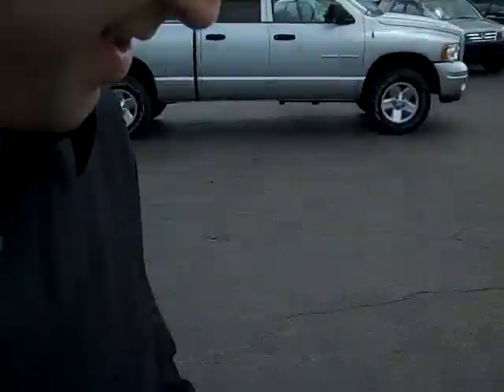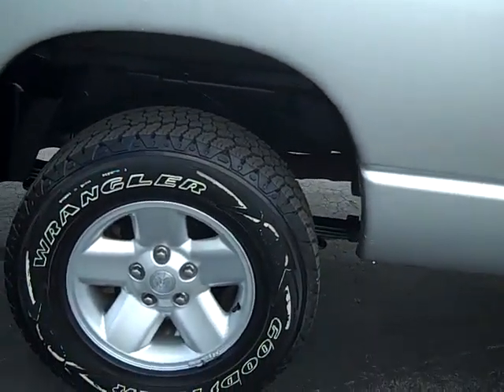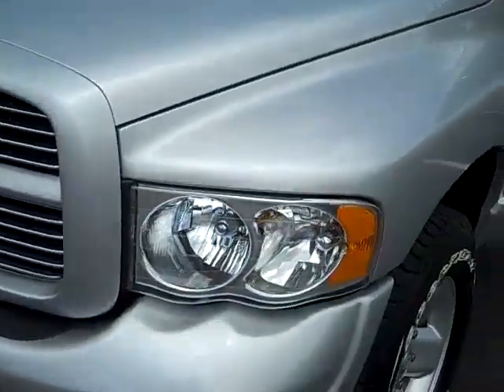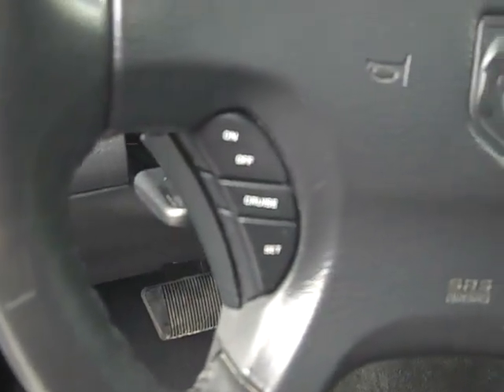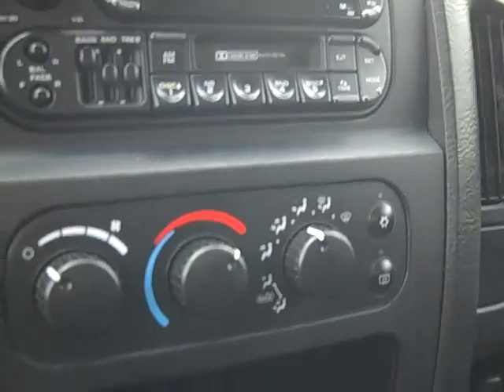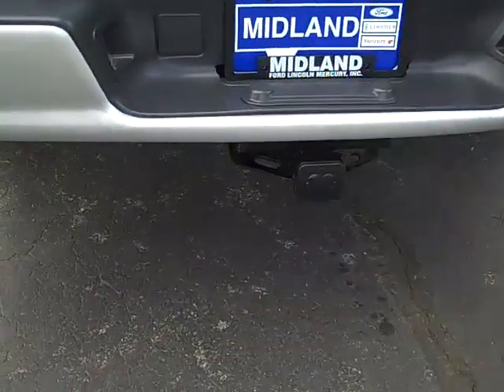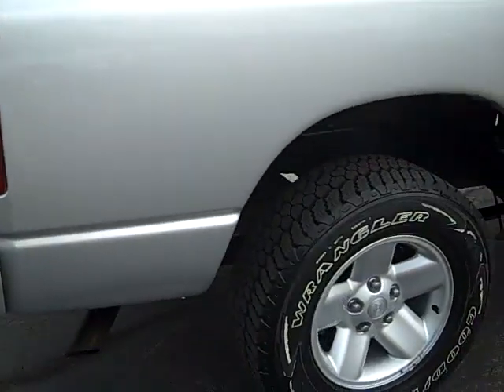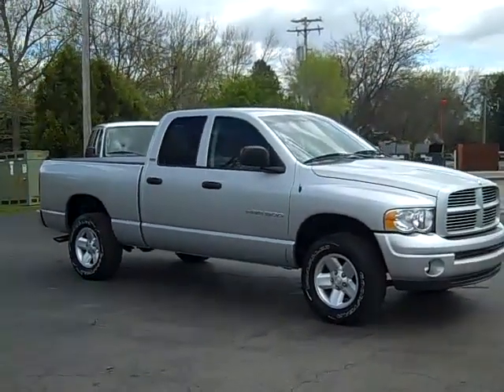2002 Dodge Ram 1500 Crew Cab 4x4 at Midland Ford Lincoln Mer